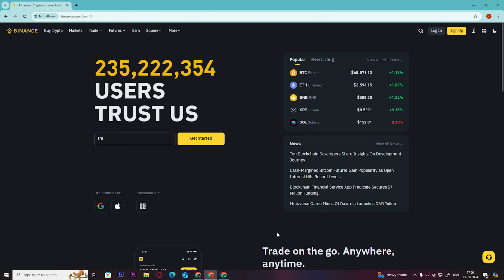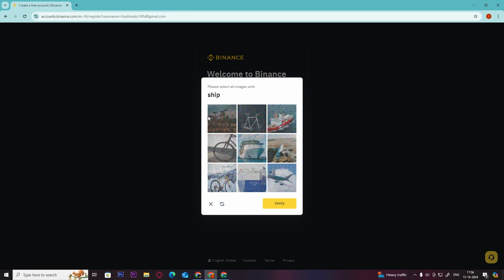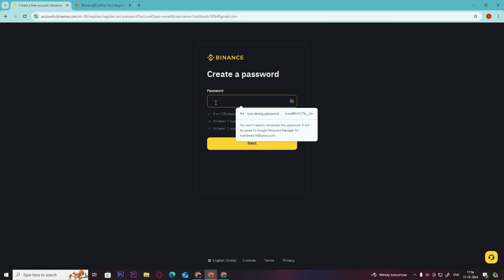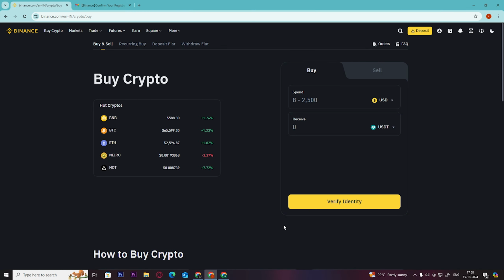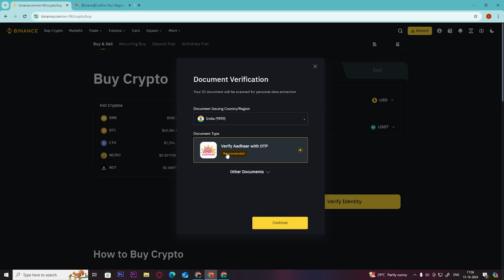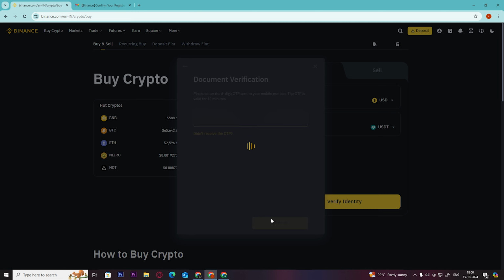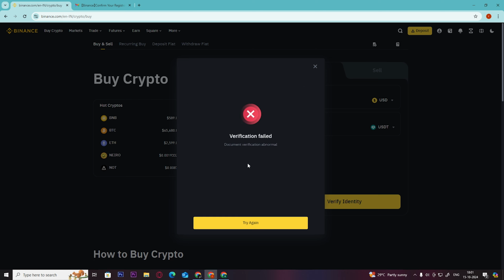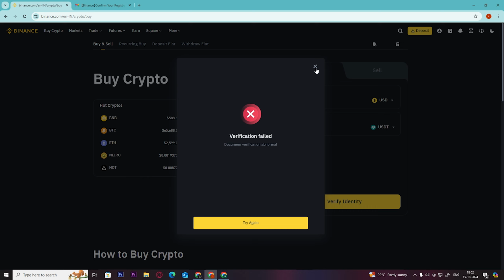How To Create Binance Account 2024 | Full Guide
📱In this comprehensive guide, we will walk you through the step-by-step process of creating a Binance account in 2024. Whether you are a beginner or looking to refresh your knowledge, this video covers everything you need to know, from registration to verification.

🪙Join us as we explore the features of Binance and how to navigate the platform effectively. Don't miss out on this essential tutorial for aspiring cryptocurrency traders!